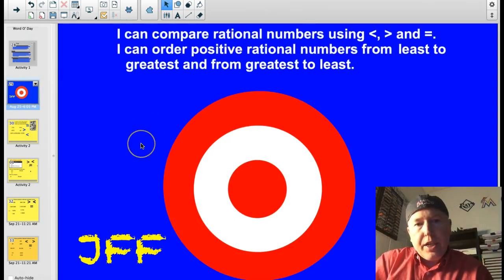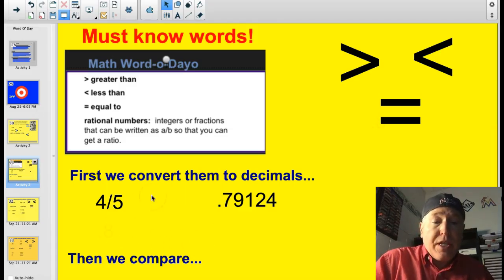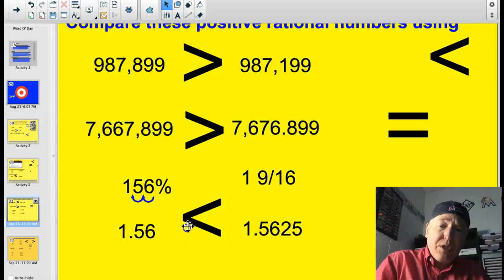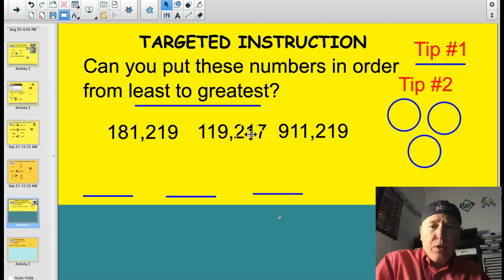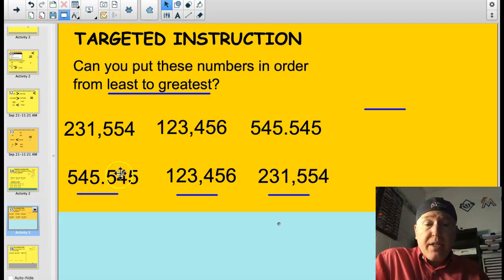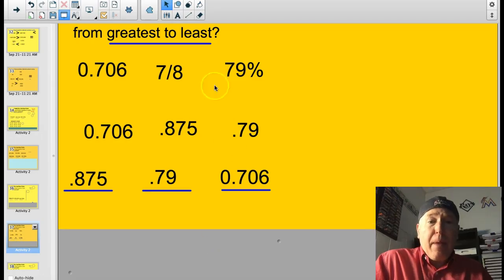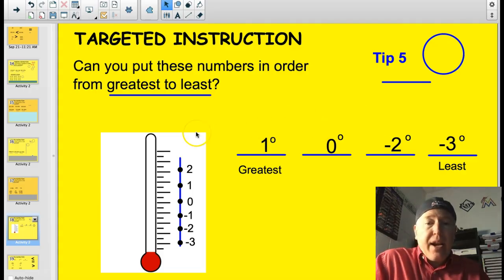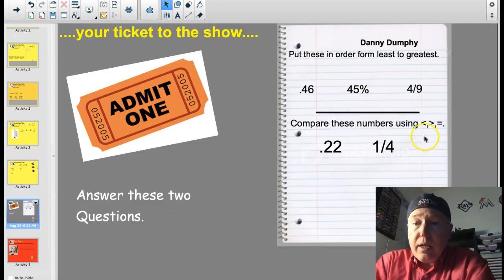2.2AB Compare and Order Rational Numbers 2019